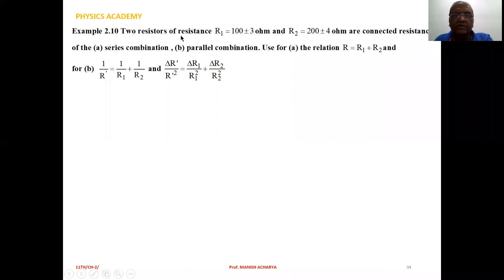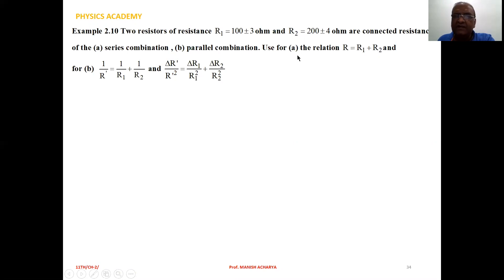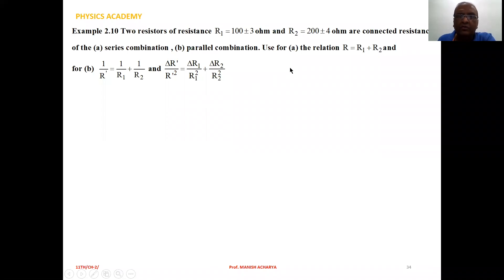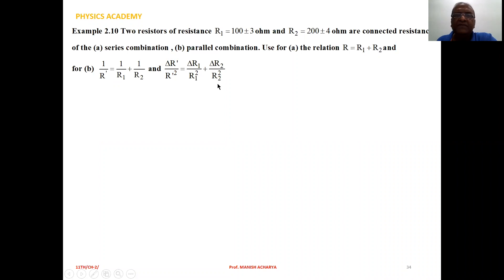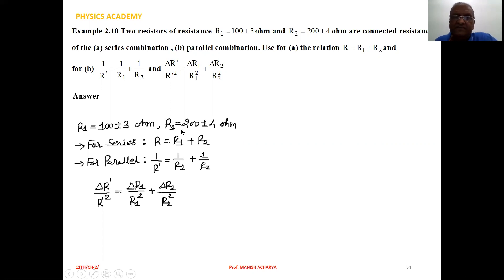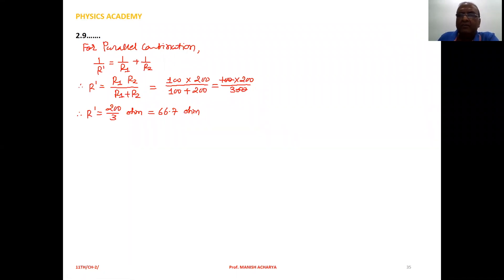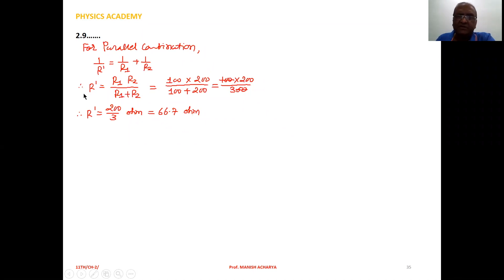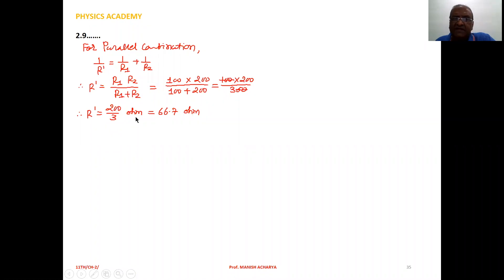Two resistors of resistances R1 = 100 +- 3 ohm and R2 = 200 +- 4 ohm are connected (a) in series (b